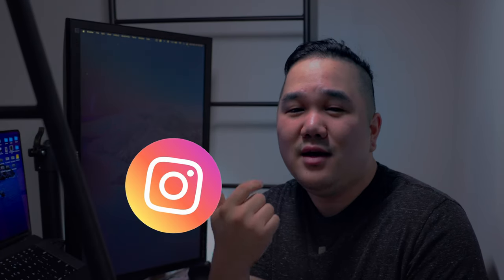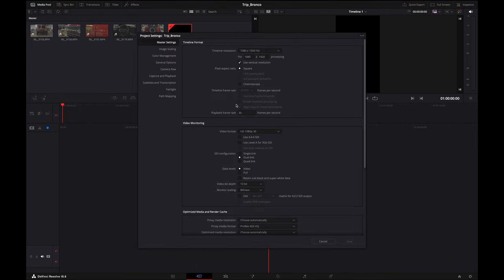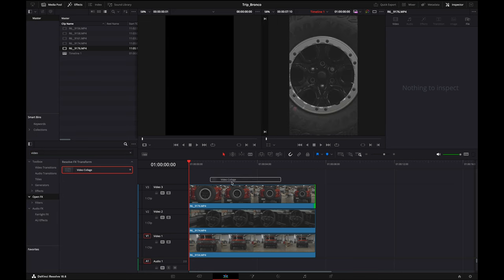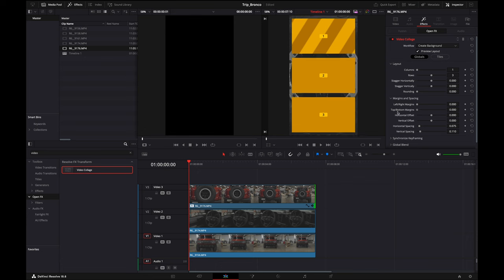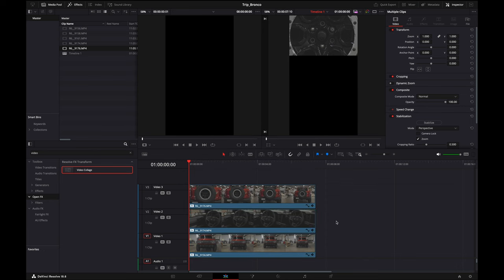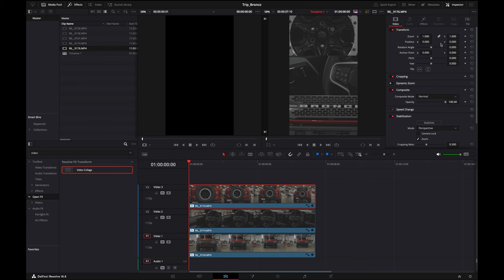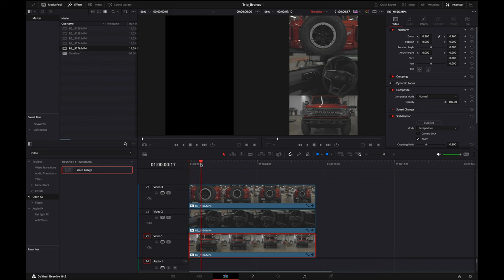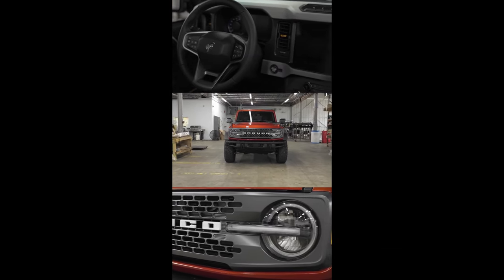Creating Vertical Stacking Videos in 2024 Using DaVinci Resolve 18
Hey everyone, I am going to show you how to create vertical stacking videos in DaVinci Resolve for Instagram Reels, Youtube Shorts, and Tiktoks.